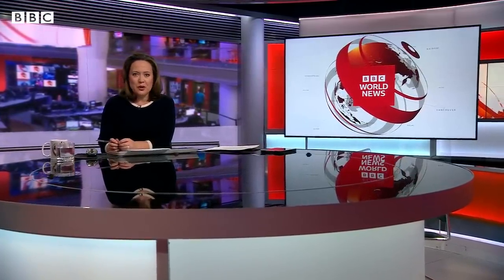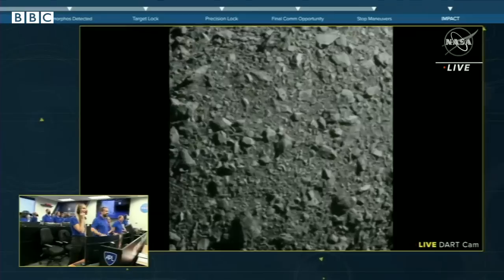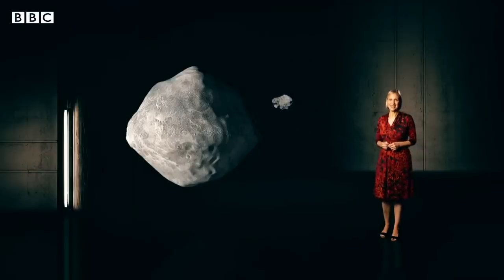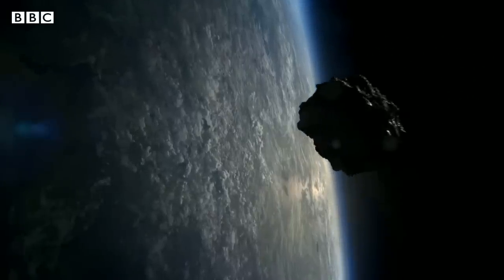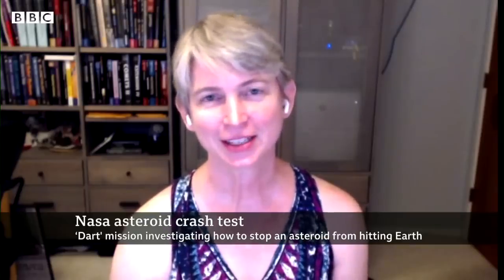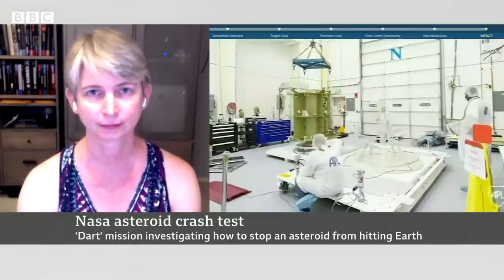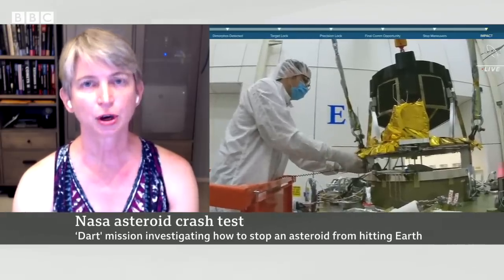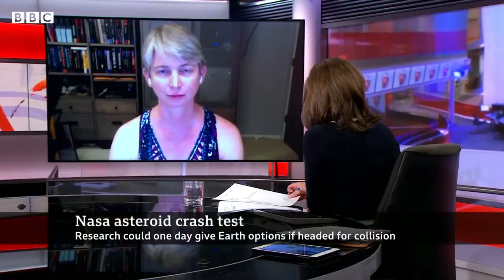Nasa Dart spacecraft successfully smashes into asteroid - BBC News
Nasa has successfully crashed its Dart spacecraft into an asteroid.

The American space agency was testing whether space rocks that might threaten Earth could be nudged out of the way. This is the first experiment of its kind by Nasa.

The asteroid hit was not headed for the Earth, however scientist Dr Elena Adams said "earthlings should sleep better" knowing they had a planetary defence solution.